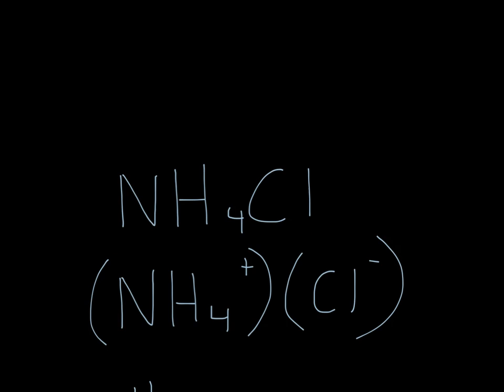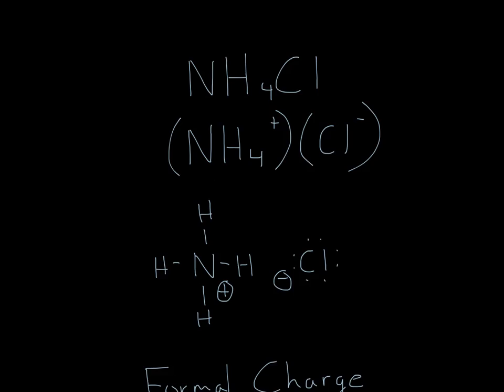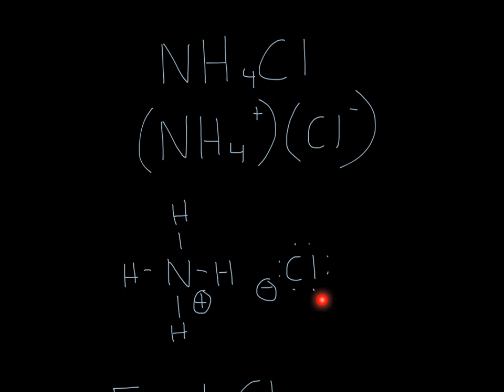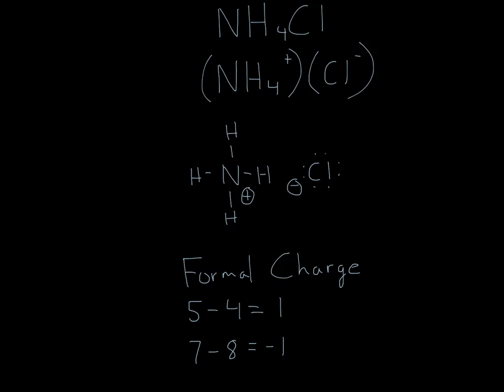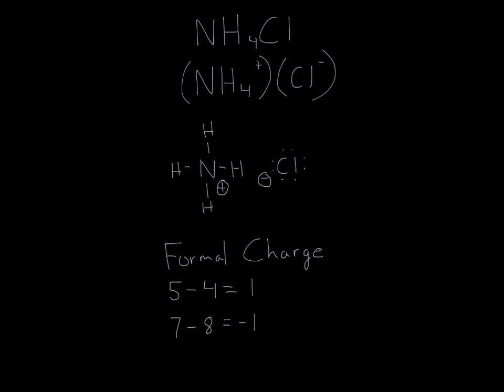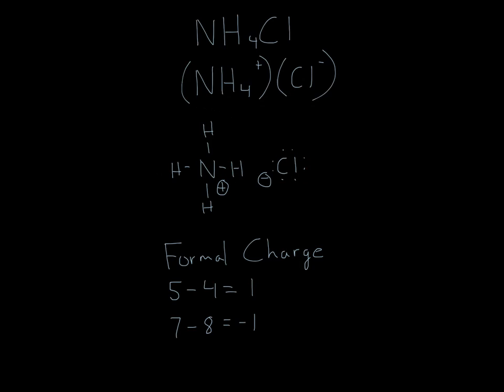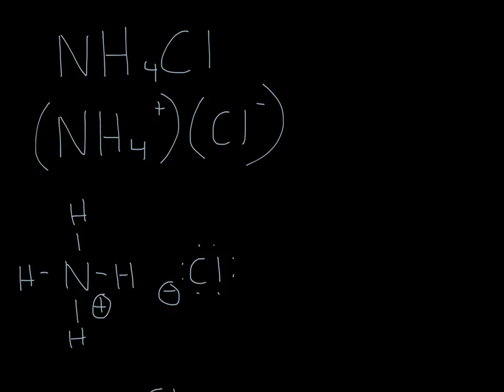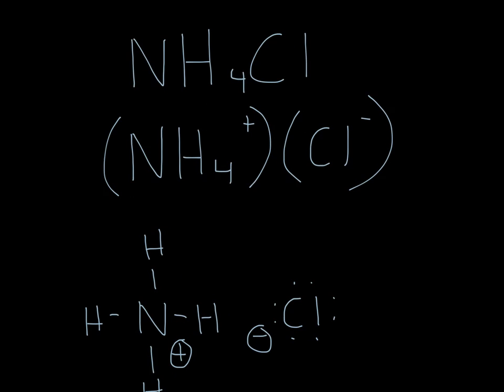Lewis Structure NH4Cl